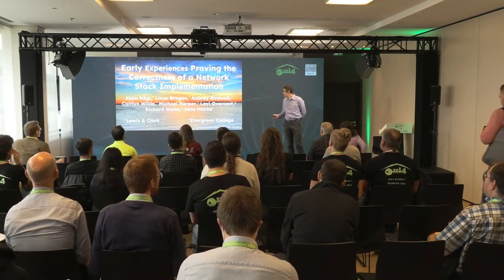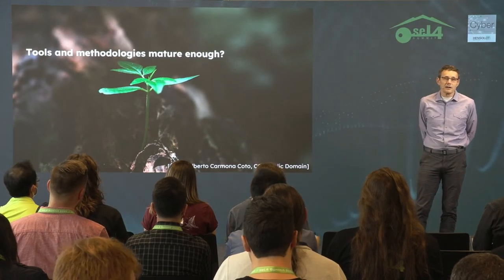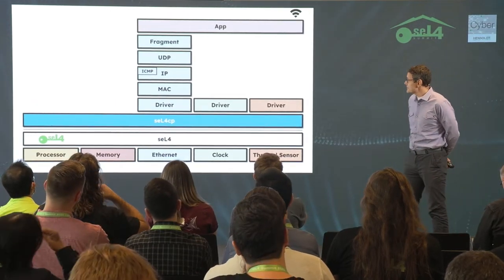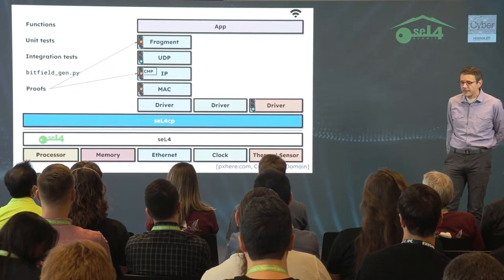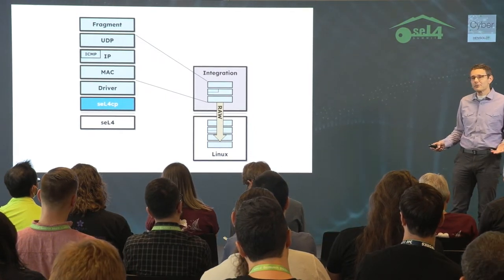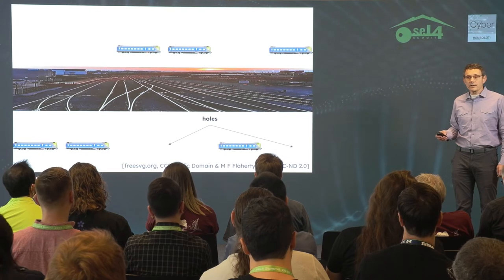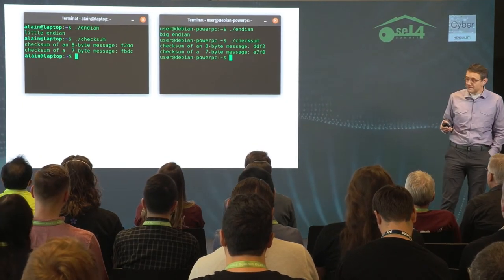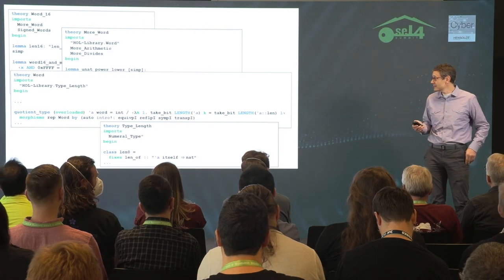2f: Alain Kägi: Proving correctness of network stack implementation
Alain Kägi, in collaboration with Aubrey Birdwell, Caitlyn Wilde, Jens Mache and Richard Weiss, Lewis & Clark College

We are investigating the question of whether the field of software verification has matured enough to allow a small group of researchers at two undergraduate institutions to prove correctness properties of network protocols implemented in operating system distributions, in general, and IoT devices, in particular. As a proof of concept, we are designing a networked temperature sensor, to monitor incubators, built on top of the seL4 microkernel and seL4® core platform. In this talk, we will share our early experience building and proving some properties about such a system. In particular, we will describe our efforts developing our own UDP networking stack, testing IPv6-based protocols, proving properties about reassembly of network fragments, and finding possible inconsistencies in specifications published by the Internet Engineering Task Force.